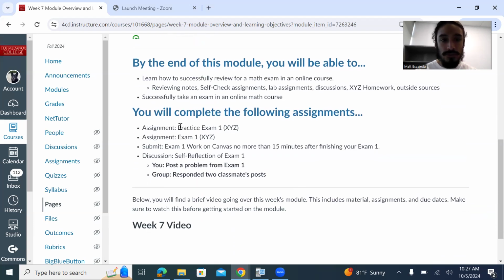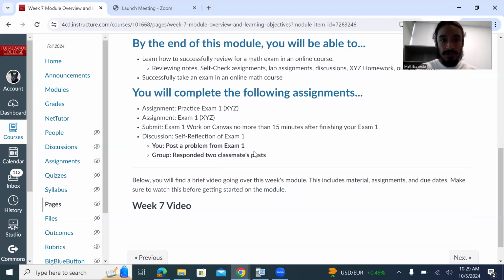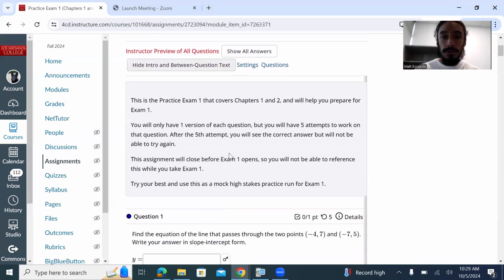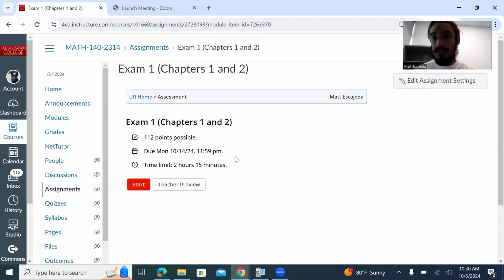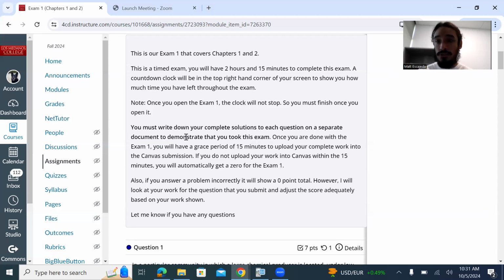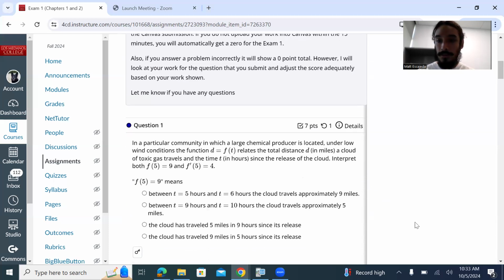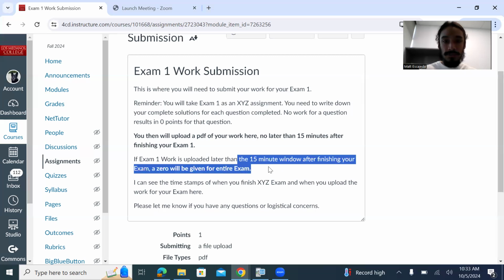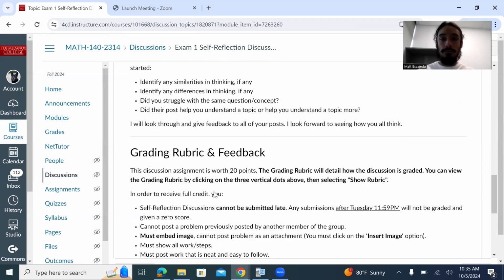Math 140 Week 7 Module Video